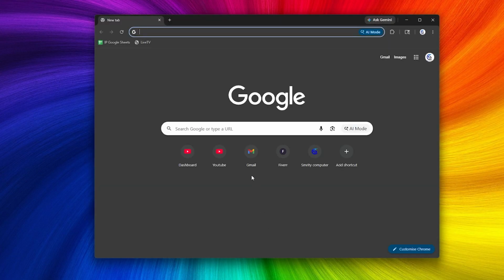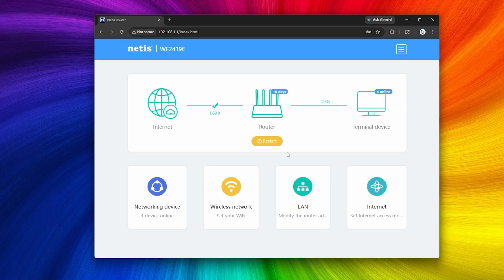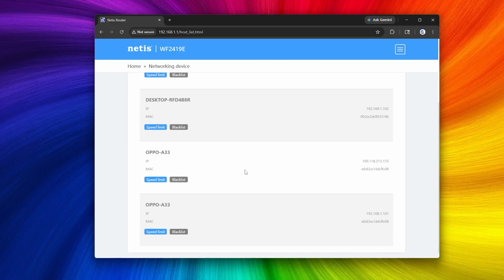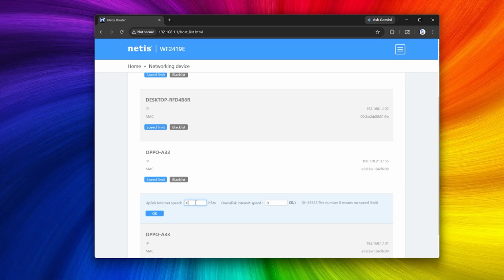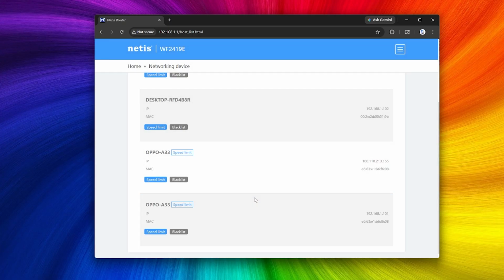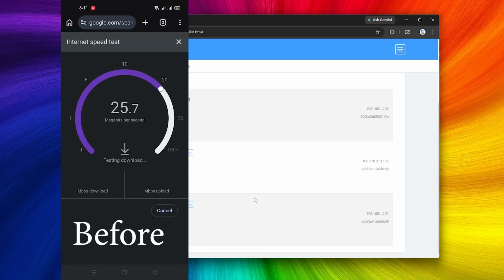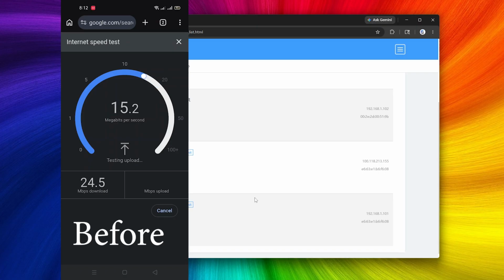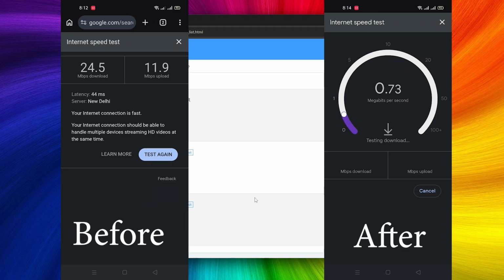netis router user speed limit OR netis Router Bandwith Control System, Netis Router Speed Control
netis router user speed limit OR netis Bandwith Control System, Netis Router Speed Control

Stop slow connections by using Netis WF2409E bandwidth management. Learn to limit wifi speed for specific devices to improve network performance.

This tutorial explains how to manage network traffic on your Netis WF2409E router. If you share your internet connection and notice lag, setting individual device limits can stabilize your browsing experience. This guide walks you through the admin panel settings required to set up these restrictions effectively.

We will compare before and after speed test results so you can see the direct impact on your connection. By restricting bandwidth hogs, you ensure consistent speeds for essential tasks. This method is ideal for anyone needing to prioritize specific devices on their home network.